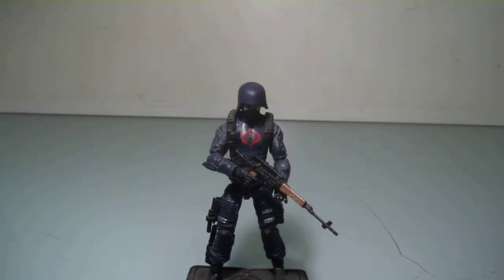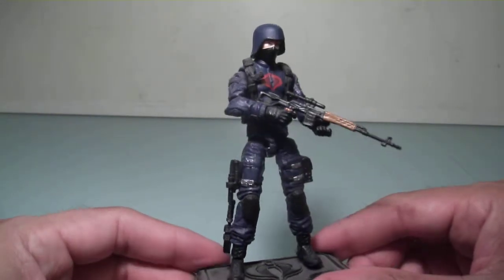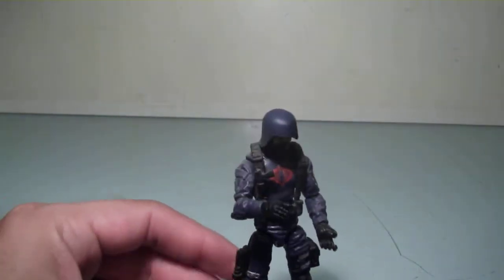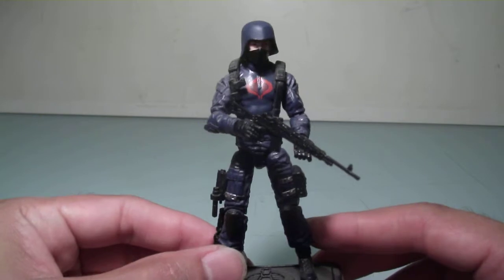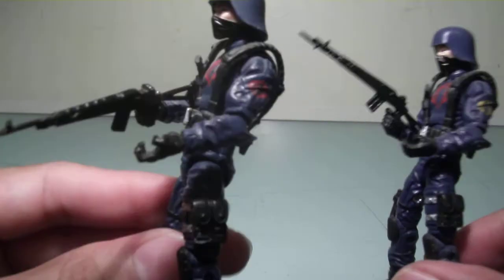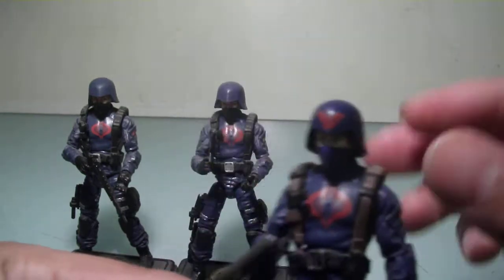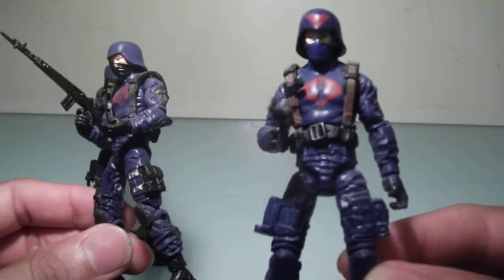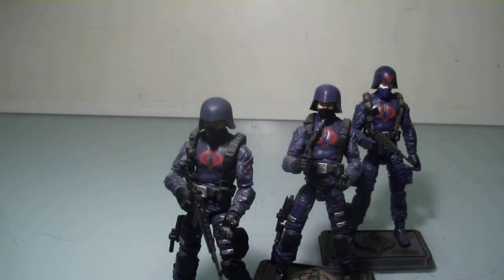GI JOE 30th/50th Anniversary: Cobra Trooper Figure Review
A awesome update on a classic cobtra trooper.